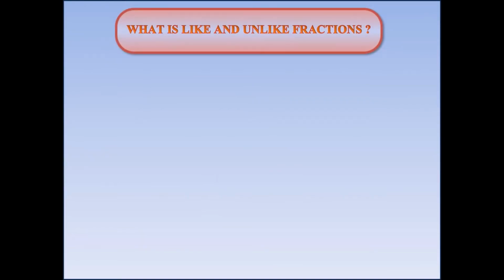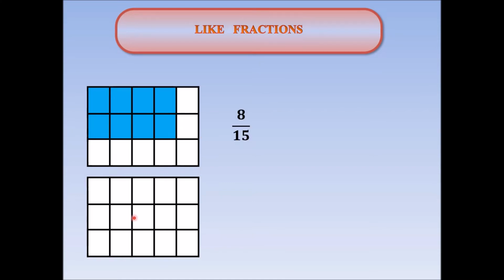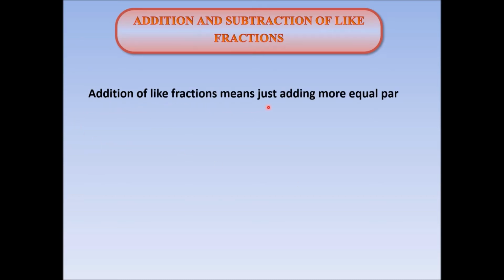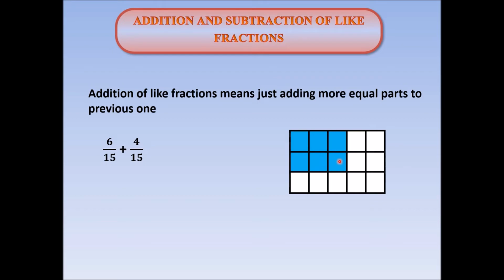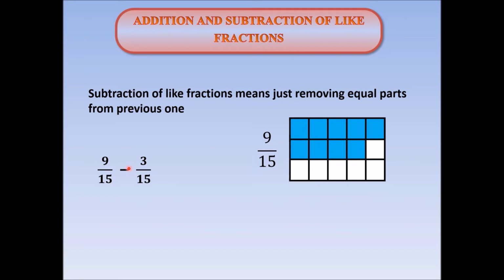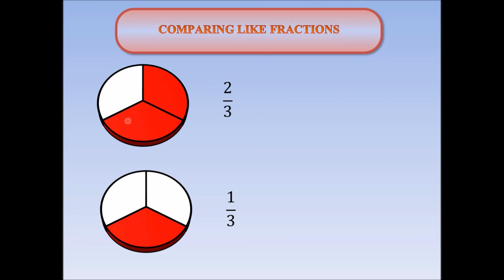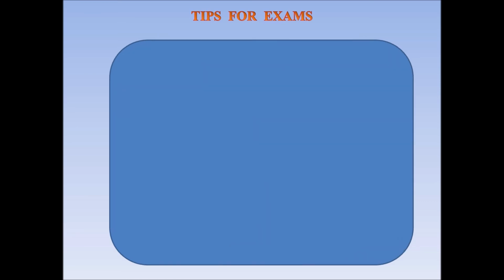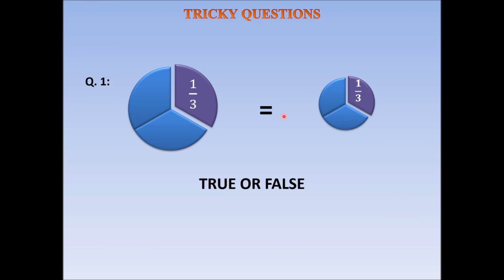Class 4 Fractions 2 (Like fractions)/Maths/CBSE/Like Fractions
In this video you are going to learn about Like fraction. Addition and Subtraction of Like fraction, Comparing like fractions with illustrations animation. explained in simple English. specially  suitable for class 4 students. please watch previous videos where there is introduction to fractions has been given. links for my previous videos are given below.